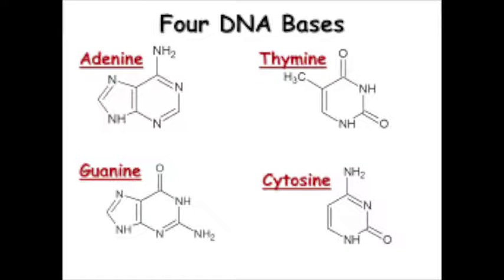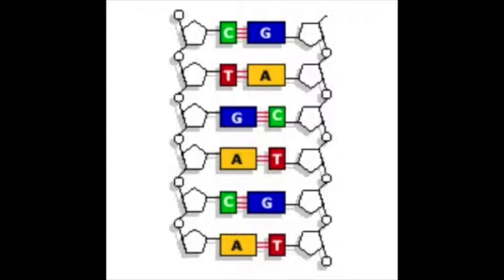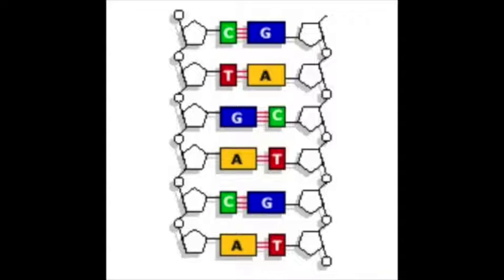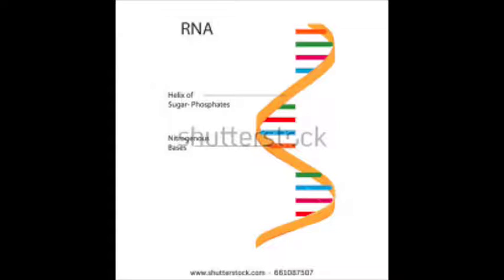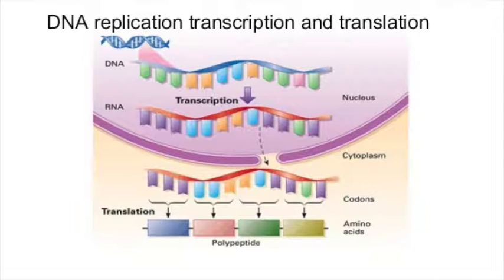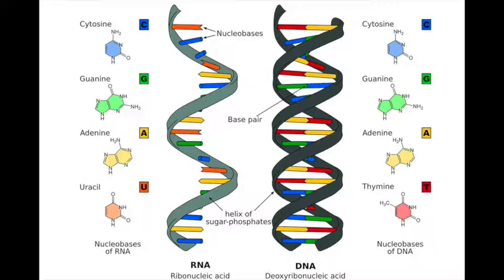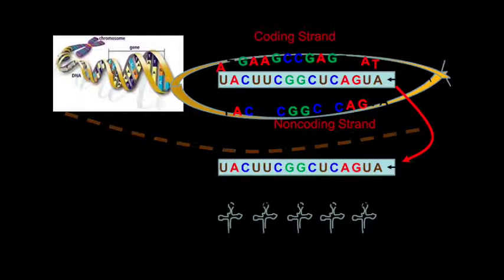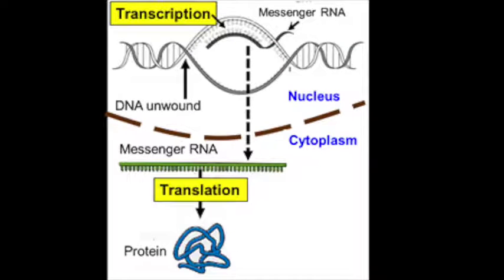DNA Project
This is my DNA project